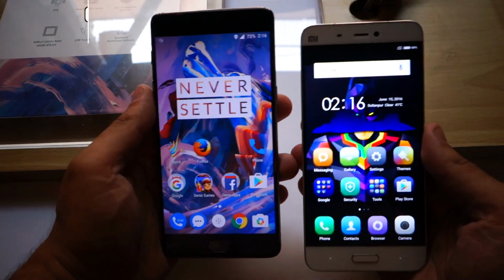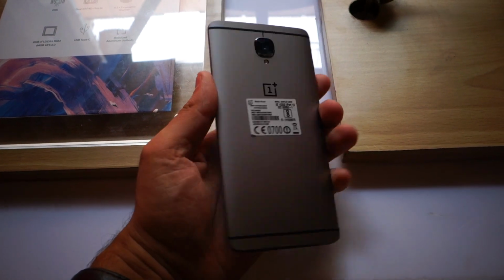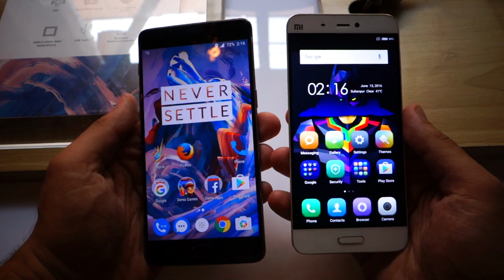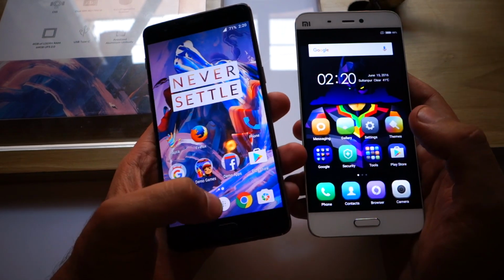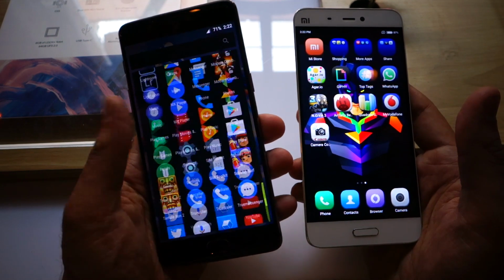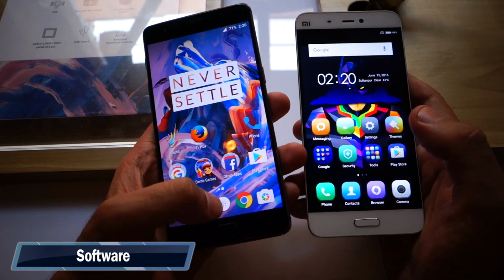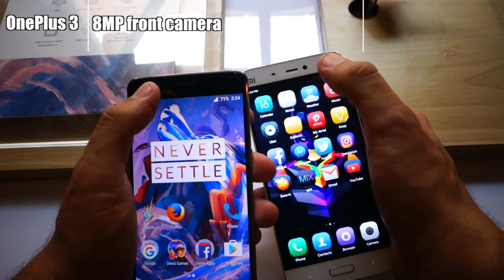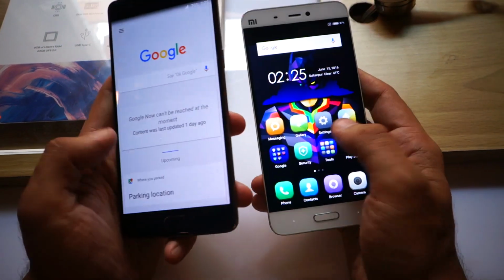OnePlus 3 vs Xiaomi Mi5 comparison | Hands on with verdict!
Oneplus 3 vs Xiaomi Mi5 or OP3  vs Mi5! Which flagship killer is the one for you? Which of these two smartphones, should you buy?

About Us:
91mobiles.com is the largest gadget research site in India that provides tools, reviews & rich content to help people decide which gadget best suits their needs. The platform also helps users to find best  prices/offers for the gadgets.